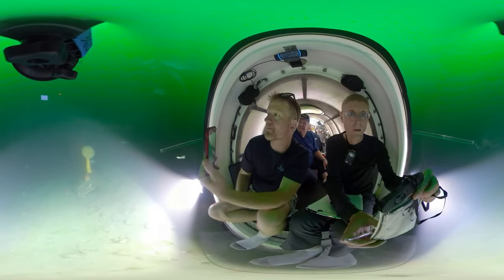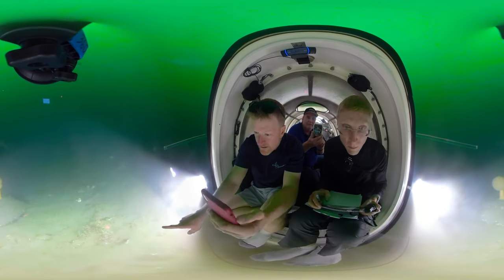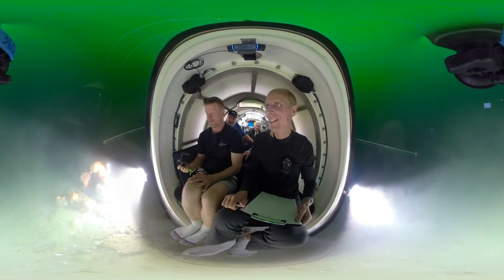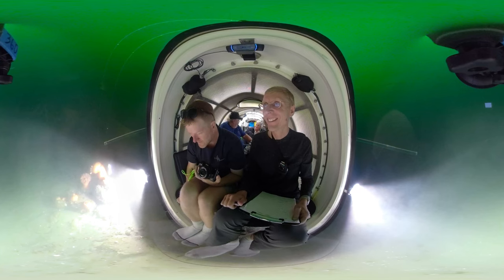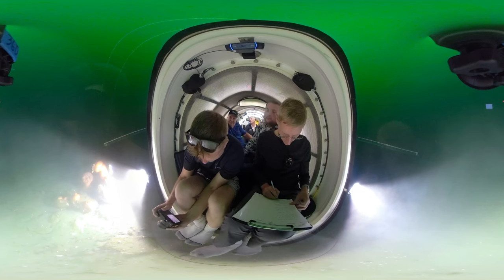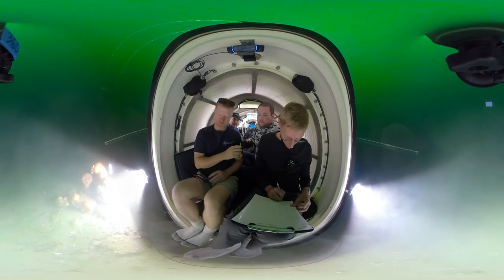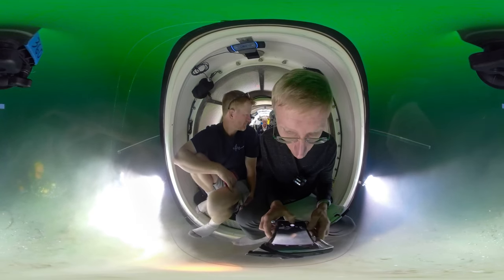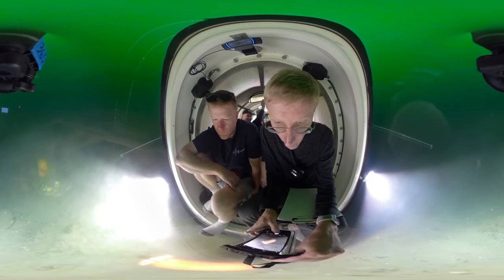Possession Sound Shark Dives: Rockfish and Anemones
Original description:
The crew of Cyclops 1 captured footage of rockfish and anemones during our submersible dive project in Possession Sound in search of Sixgill sharks.

To find our more about this project, visit our

Original upload date: 20190820
Original video ID: 6N17tt3mA1w